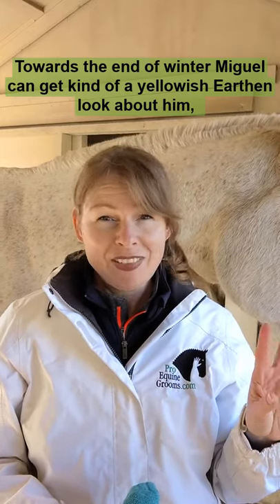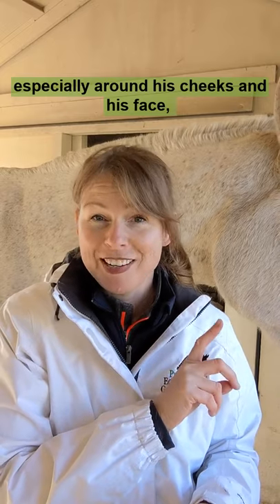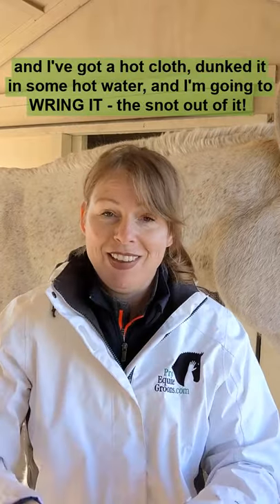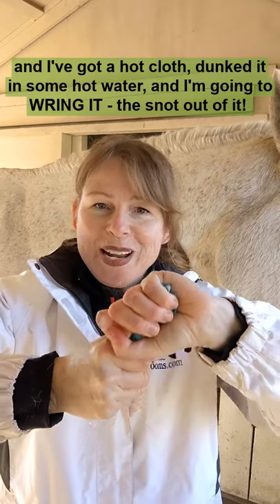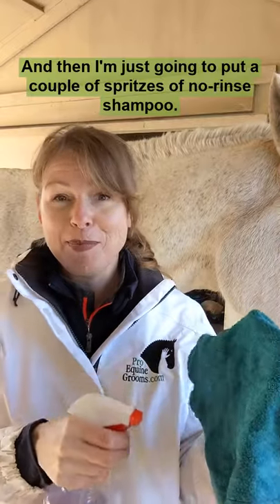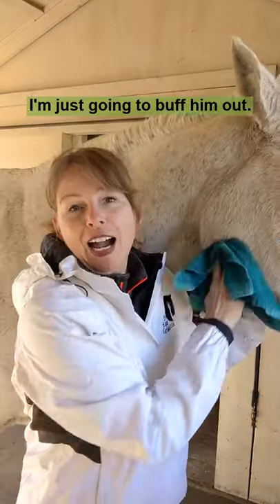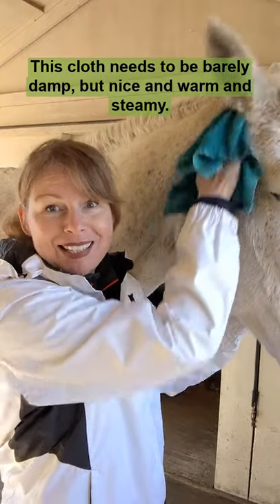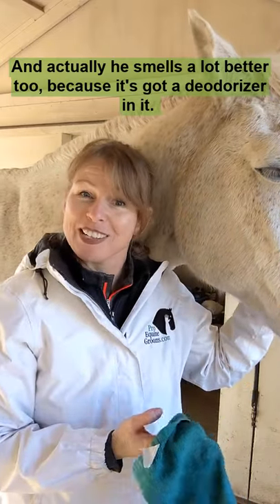How I get stains out of my horse's face, especially in winter!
A simple way to remove stains from my horse's face with a cloth.  It's basically how to wash a horse's face without using a hose.